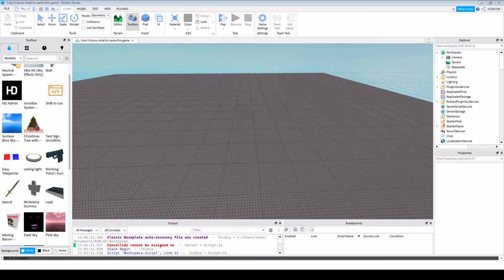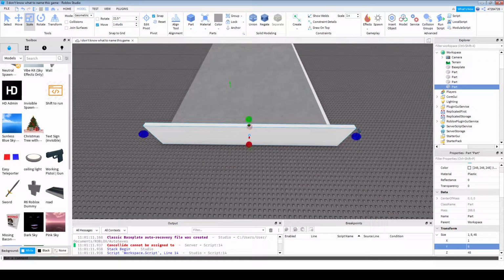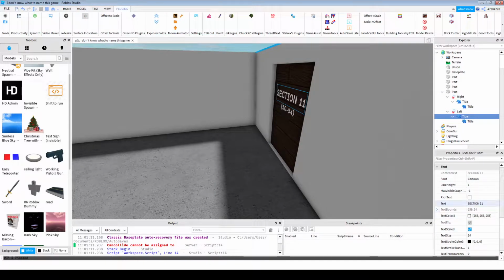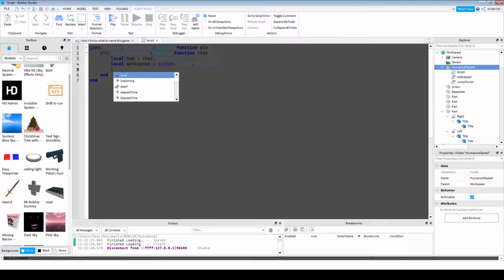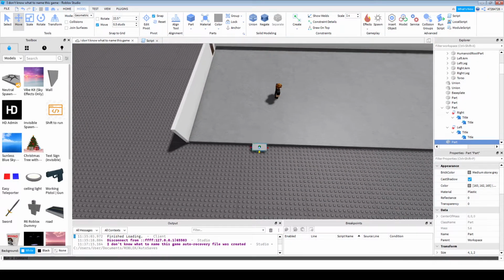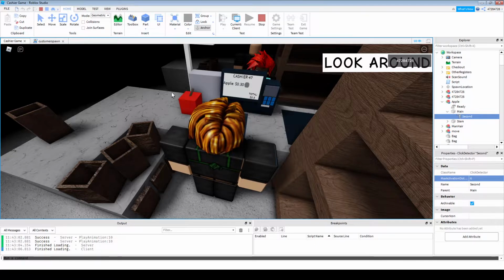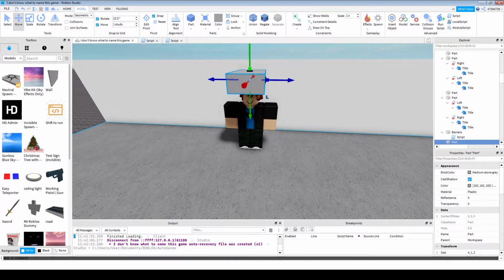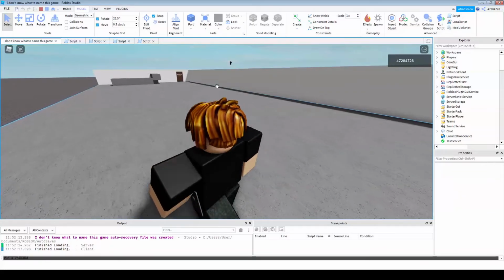Making a Cashier Game in Roblox Studio - Ep. 1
Episode 1 of my Making a Cashier Game in Roblox Studio Series

I mainly get some of the main parts of the map done.